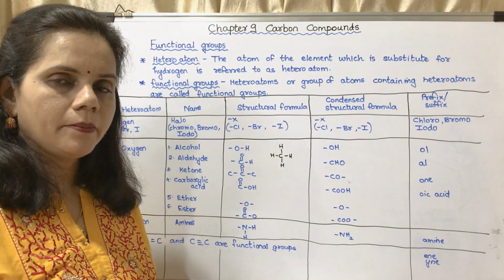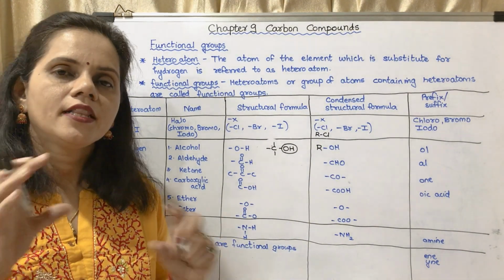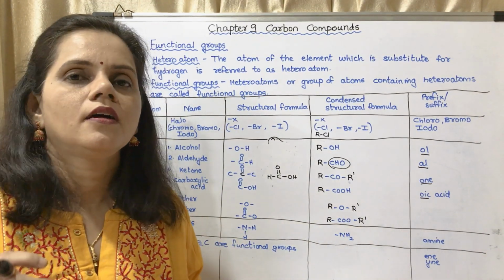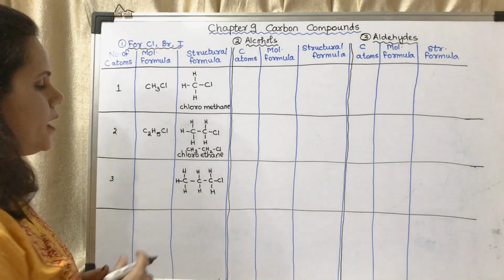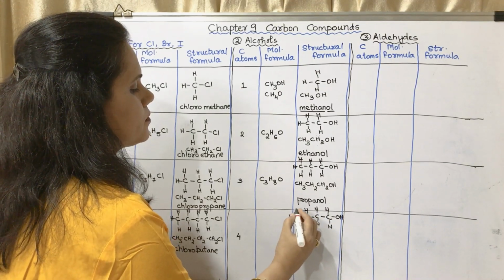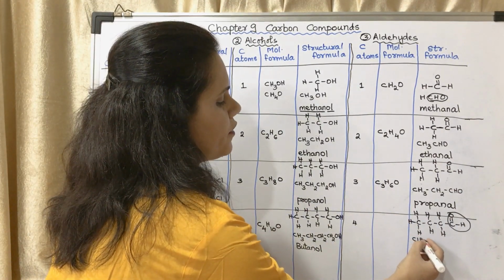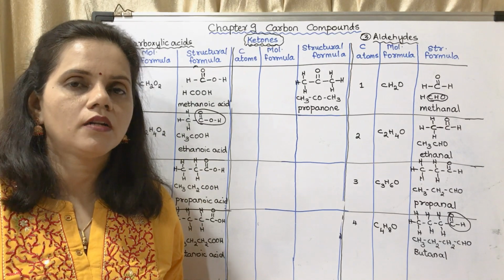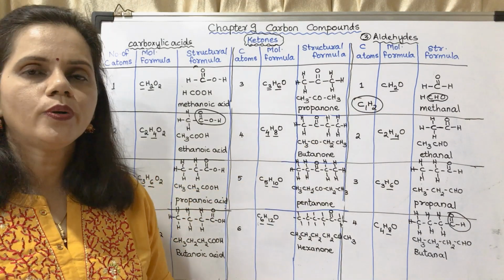Std X Chapter 9 S1 Lecture 75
Carbon Compounds